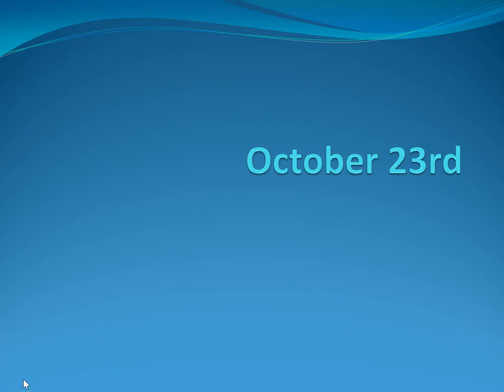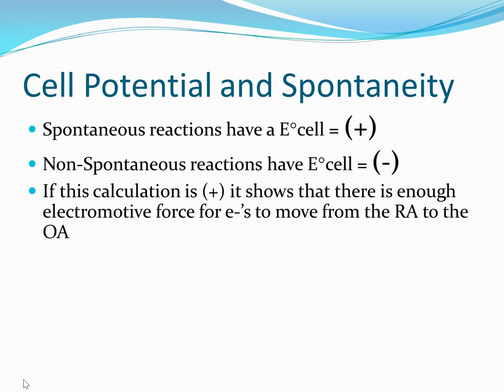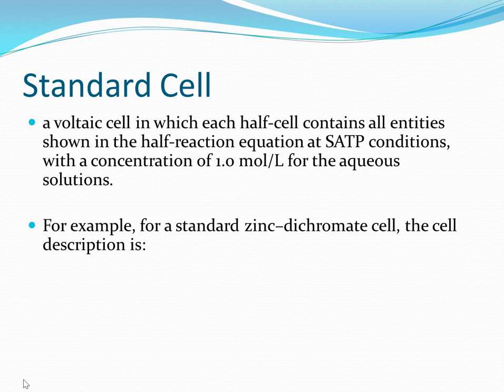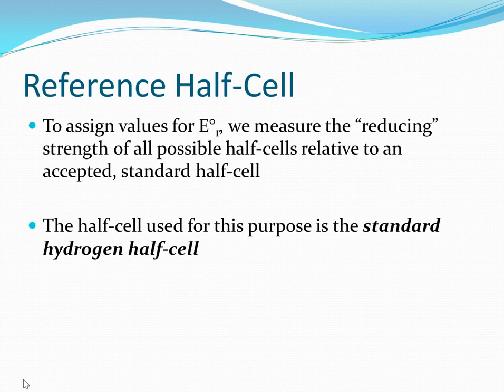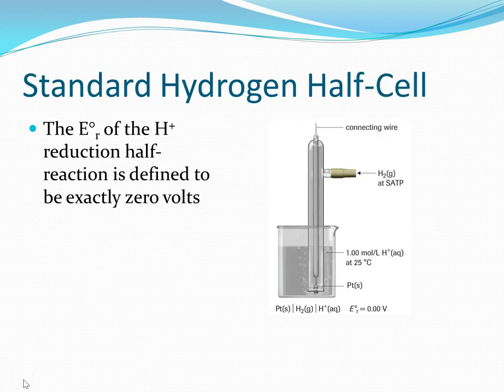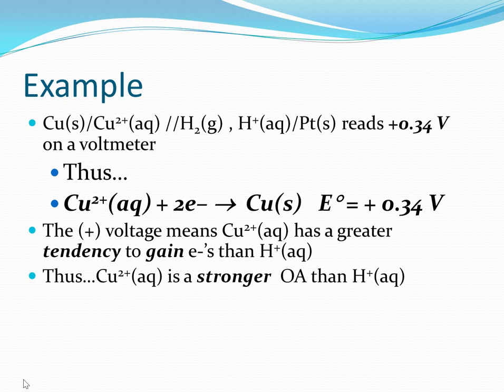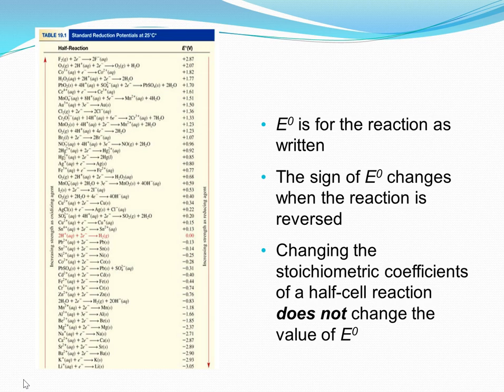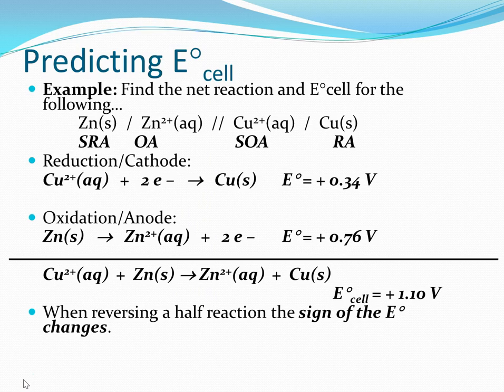October 23rd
This video describes how to determine the potential of electrochemical cells by using the reduction potentials of different half reactions.